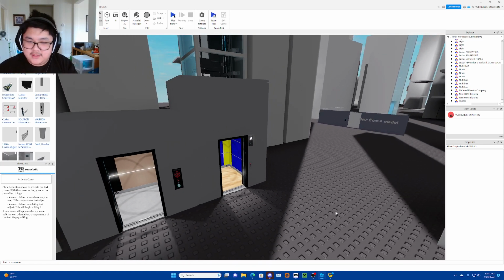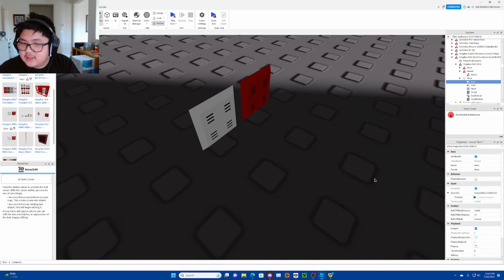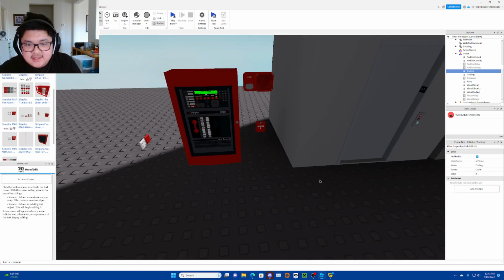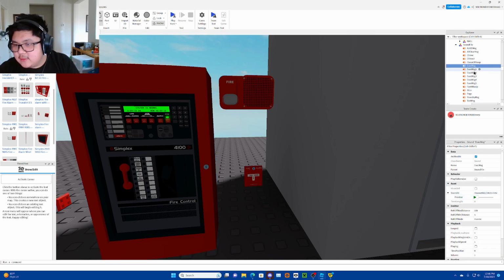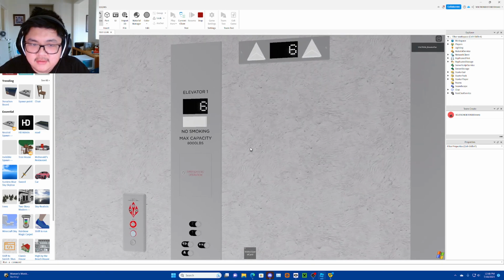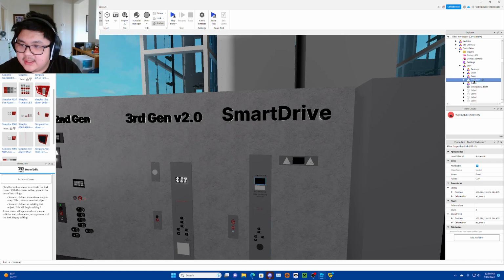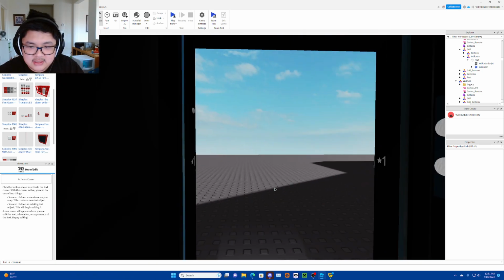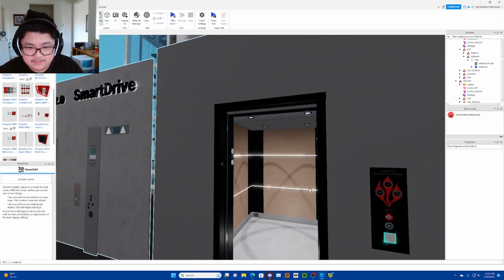how to setup coding and voice for fire alarm system (using simplex panel)